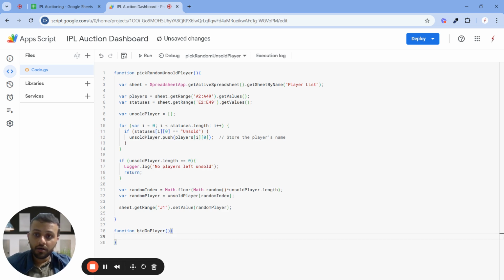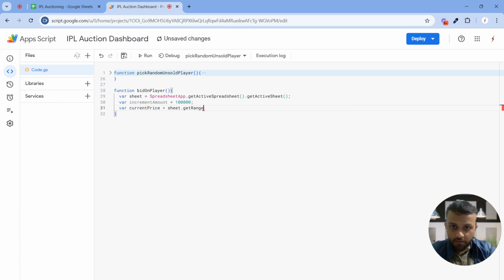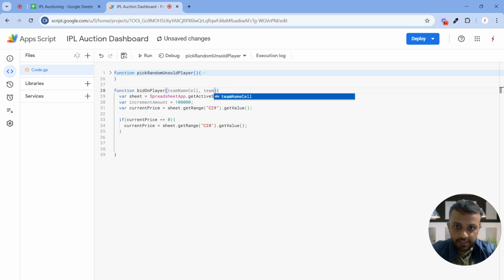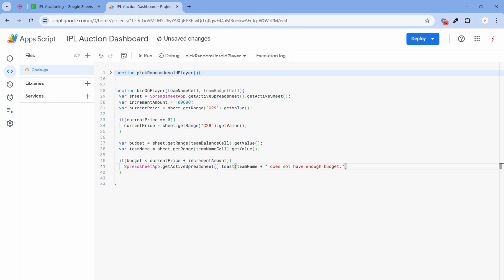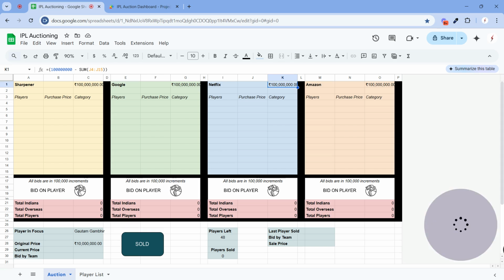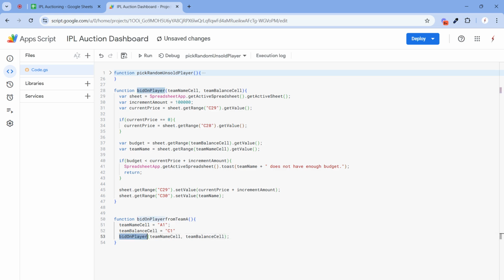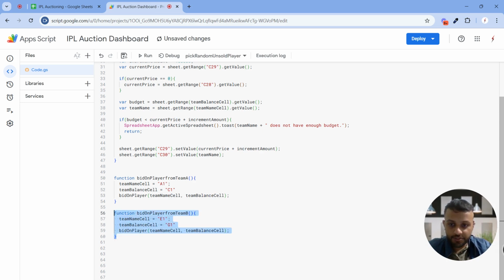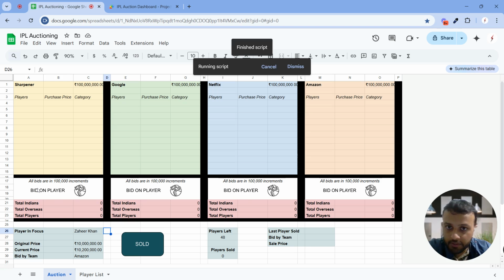Bidding on Players